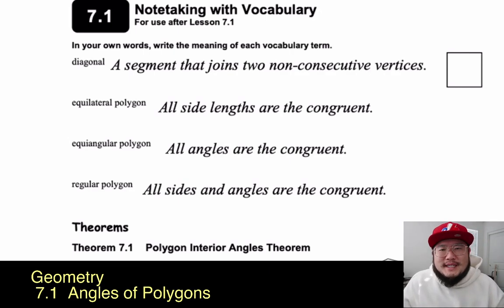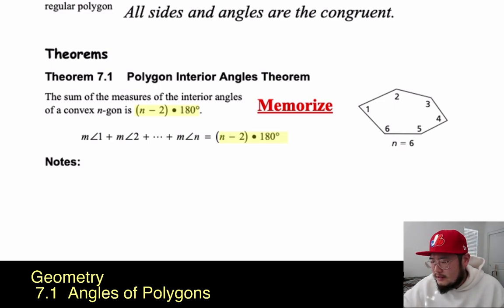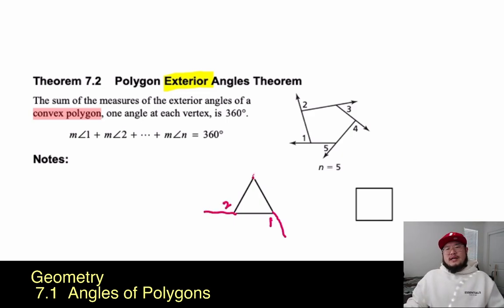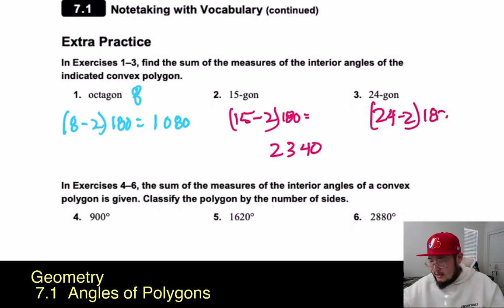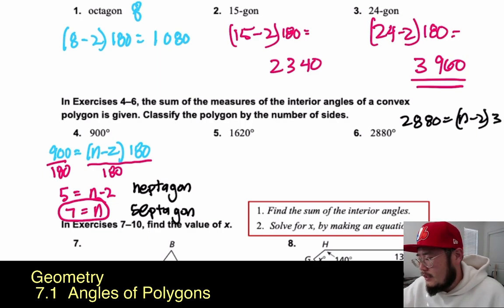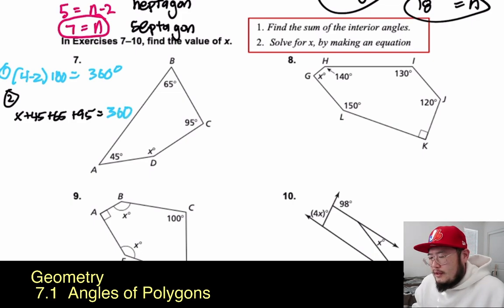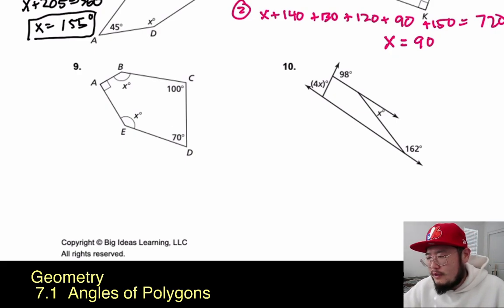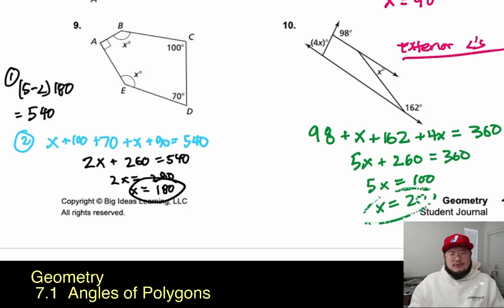Geometry - 7.1 Angles of Polygons